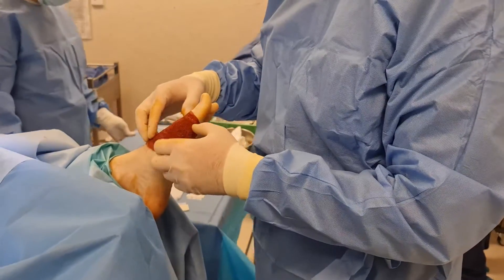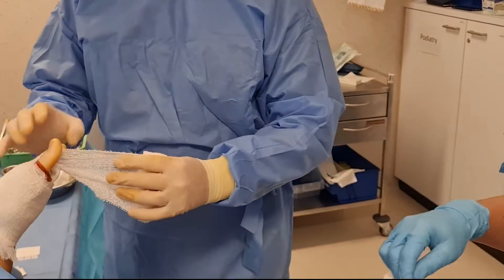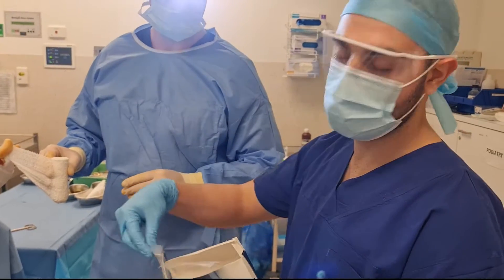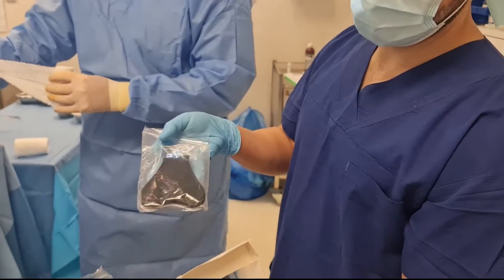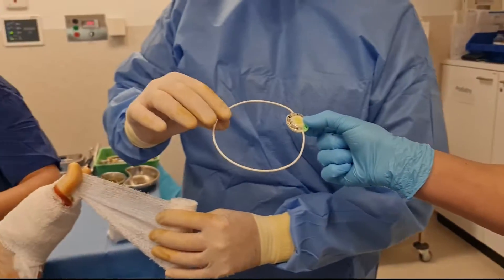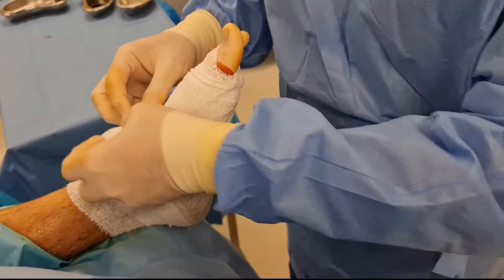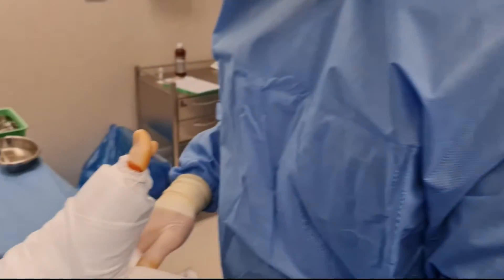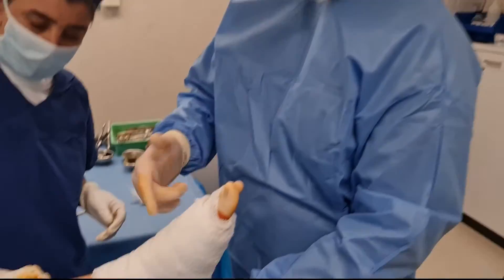Using the RecoveryRx® Pain Relief Therapy Device For Post-Operative Pain Management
My Podiatry Colleague Charles goes through the use of the RecoveryRx device (Non-thermal Pulsed Shortwave Therapy).